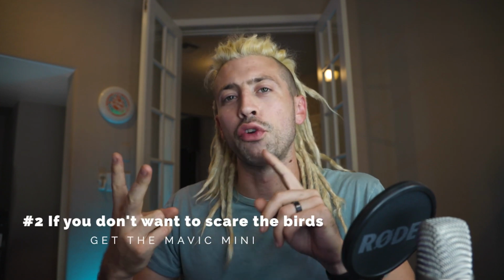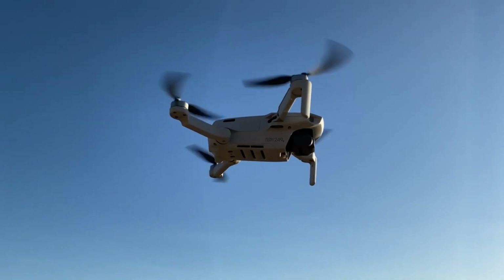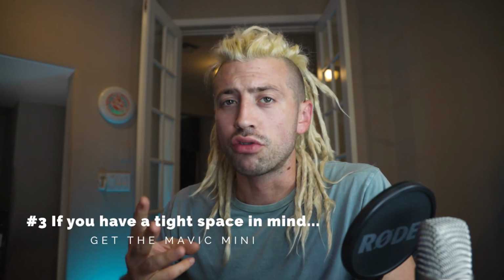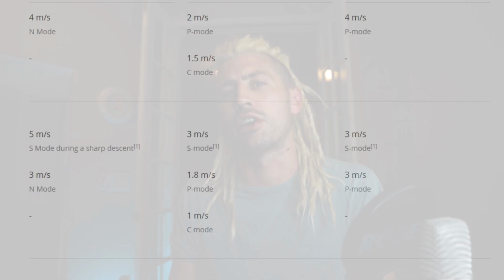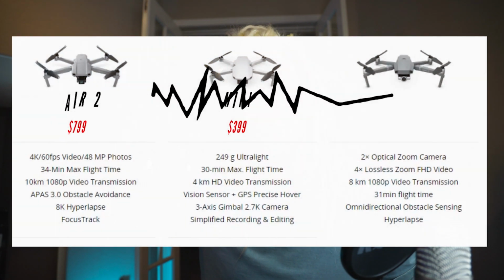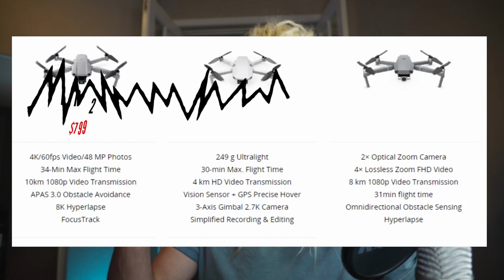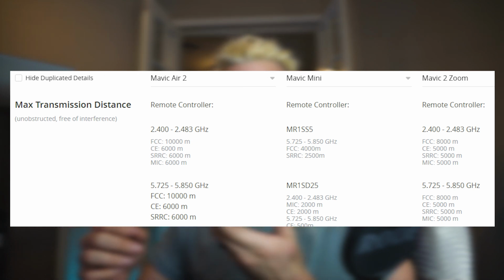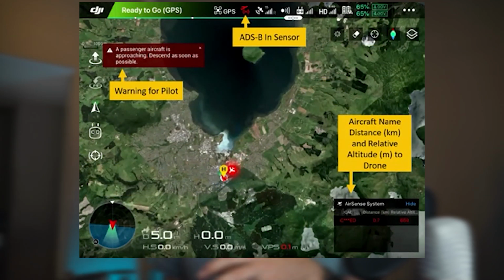DJI Mavic Air 2 Vs. Mavic Mini | Which one is right for you?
MAVIC AIR 2

(All proceeds from referrals go to this YouTube channel)

What drone will you be buying this year? There are a few key things to consider when buying a drone, so let's make sure you get the right one!

xX| FLIGHT GEAR IN MY BAG |Xx

MAVIC MINI

You NEED the FLY MORE KIT!

POLAR PRO FILTERS

SIGNAL BOOSTER